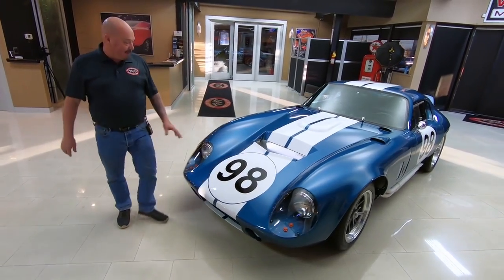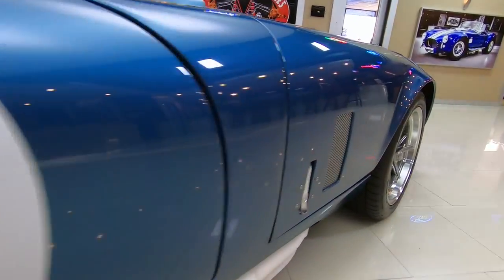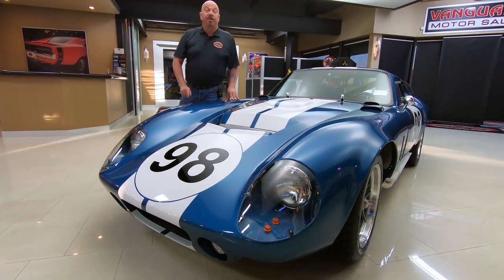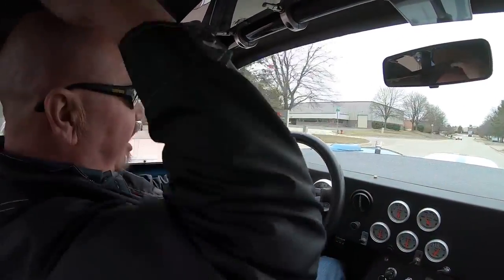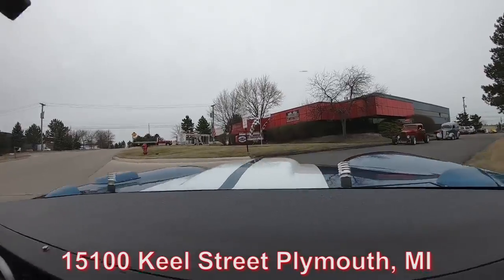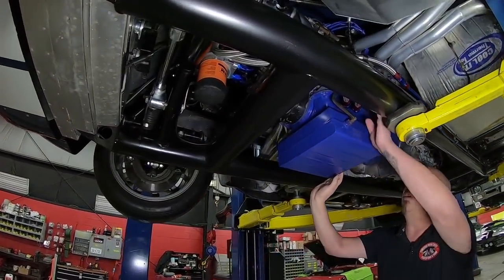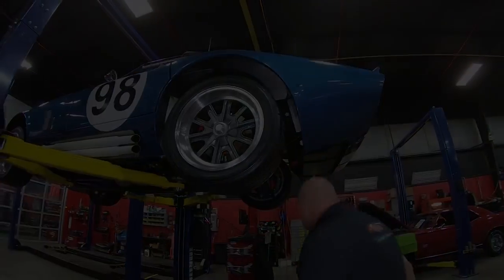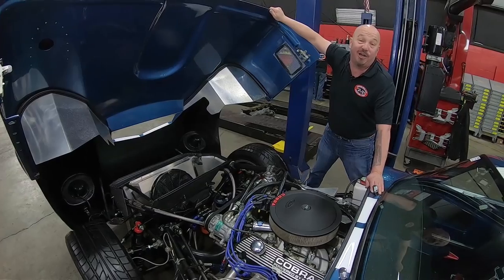1965 Shelby Daytona Factory Five For Sale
1965 Shelby Daytona Coupe by Factory Five

VIN: F5R1000570CP

Check out this gorgeous 1965 Shelby Daytona Coupe by Factory Five! The previous owner built this Daytona alongside a professional engineer and retired race mechanic with Factory Five experience. It was purchased from Factory Five in 2012, and the build was finished in the summer of 2015. The paint was done by Mastercraft Paint South of Dallas, which has done bodywork and paint on numerous Pebble Beach cars. Under the hood sits a Ford 351ci Windsor V8 Crate Engine by "Engine Factory" producing 400hp, connected to a Tremec TKO600 5-Speed Manual Transmission. Nice options include Upgraded Cobra Brakes, Heater and A/C, Fully Integrated Oil Cooler with Thermostat, Full Insulated Heat and Sound Barrier in Engine Compartment and Interior, Full Interior Carpeting, Dual Console Cup Holders and Door Storage Space, and Hallibrand Style 17" Wheels.

to see over 100 HD photos and our in-depth video for this 1965 Shelby Daytona Coupe Factory Five and over 200 other classics!

Mechanics:
Ford 351ci Windsor V8
- Engine # F0AE 6015 AA 10
- 400 HP
- Casting Date: 2M10
- Edelbrock Performer RPM Cylinder Heads
Edelbrock 4 Barrel Carburetor
- Carb #: 1806S 2206
- AVS Style
- Cfm: 650

Tremec TKO600 5 Speed Manual
- Transmission # C - 2605865

Front Suspension – Coilovers
Rear Suspension – Coilovers
Ford 8.8
- Ratio: 3.55:1
- Posi

Side Pipes
Glasspack Style Muffler

Body:
- Paint Job is Sweet
- White Side Pipes
- Doors Open Great
- Hatch Opens Nicely
- Race Car Style Fuel Fill

Interior:
- Racing Buckets
- Steering Wheel looks Great
- Shifter is Nice
- Daytona Door Plate
- Air Conditioning Controls
- Full Interior Carpeting
- Dual Console Cup Holders
- Door Storage Space
- Heater and AC
- Rear Mounted Accessible Battery Location
- Mounted Fire Extinguisher

Underneath:
- Frame looks Sweet
- Bushings look Good
- Parking Brake Cables
- Cable Clutch
- After Market Pan
- Tubular Control Arms